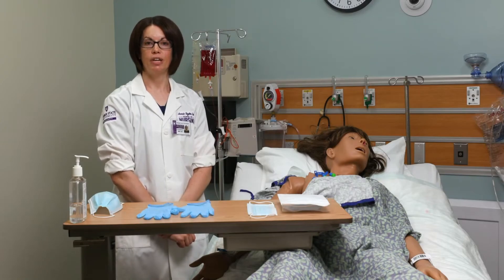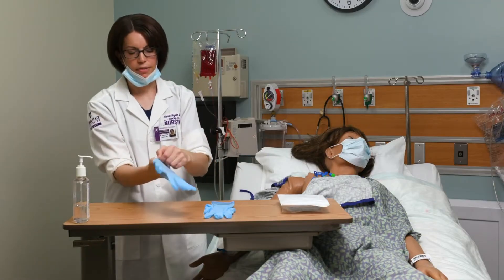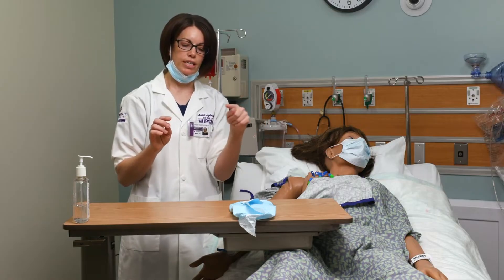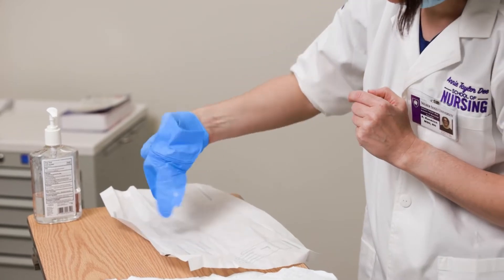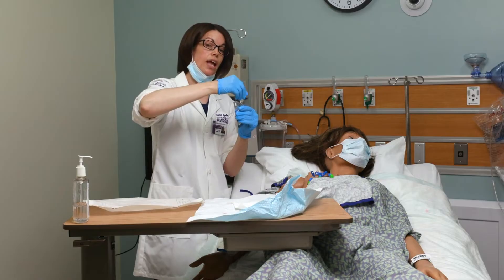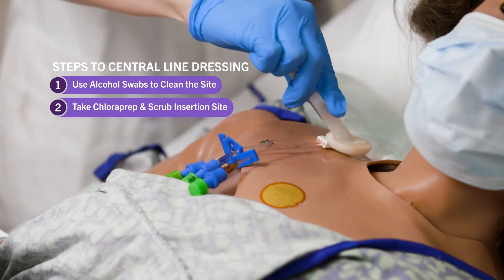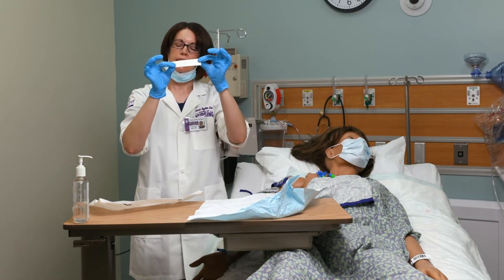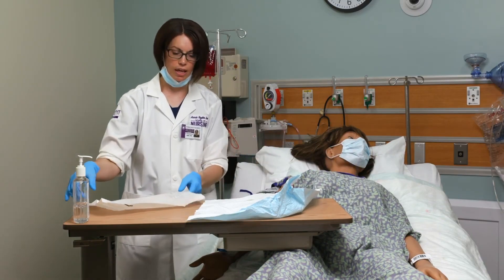How To Central Line Dressing Change - Weber State University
Join Weber State in this comprehensive tutorial where our experienced instructor guides you through the step-by-step process of safely and effectively changing the dressing on a central line. From prepping the area to handling the materials with care, this video provides invaluable insights and expert tips for nurses at all levels of experience.

00:00 Intro
00:24 Steps Before Central Line Dressing Change
04:53 What's In A Central Line Dressing Kit?
06:00 How To Central Line Dressing Change